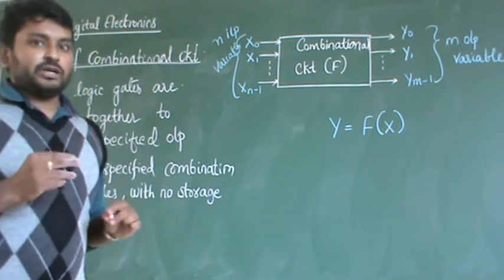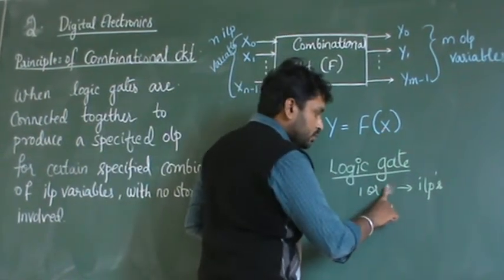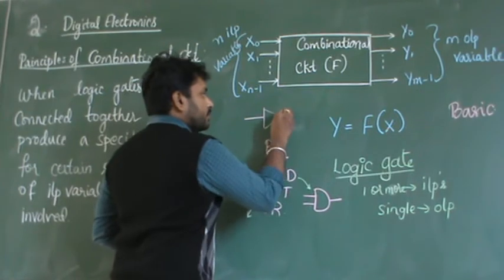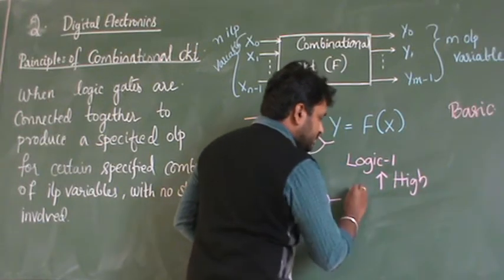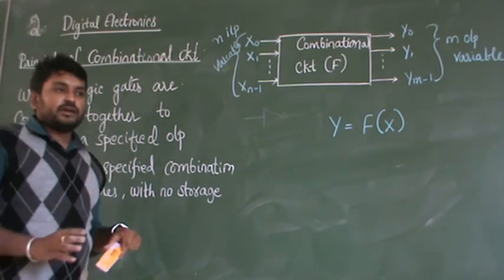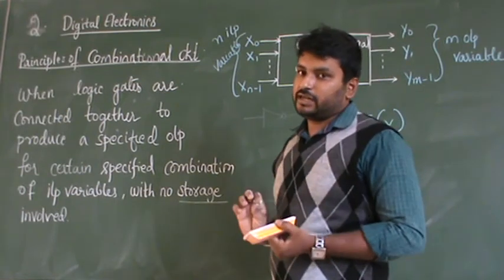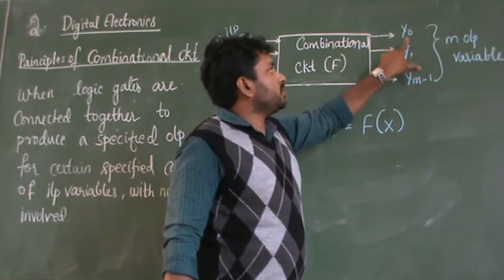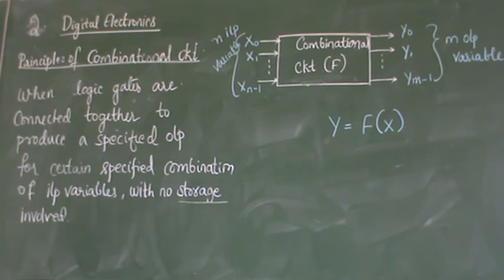Introduction to module 2